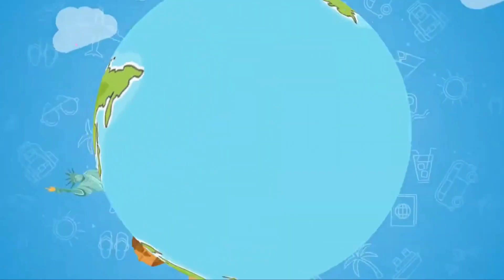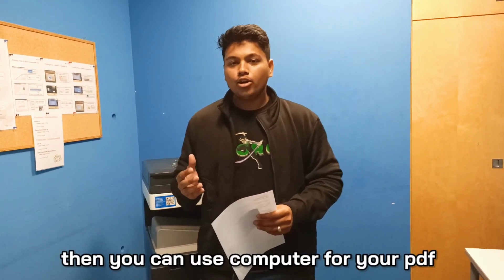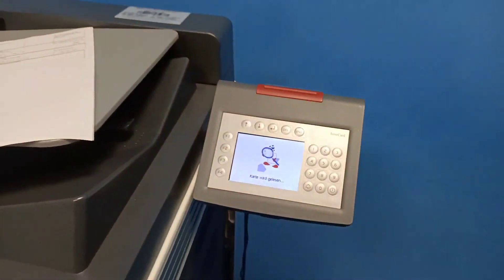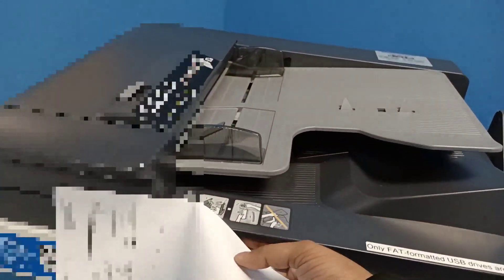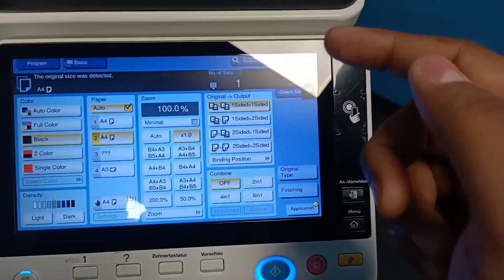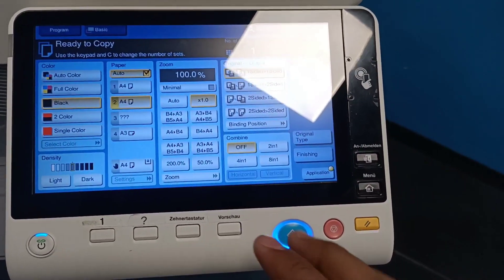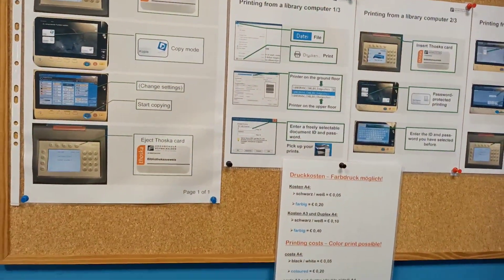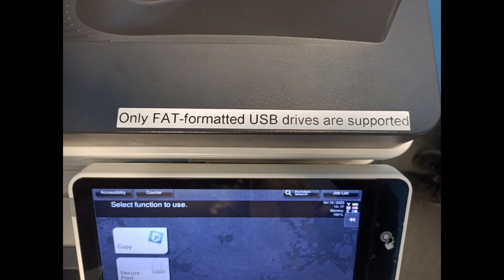How To Use Printer In FH Schmalkalden Library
Are you a student at FH Schmalkalden and struggling to use the printers in the library? In this video, I'll show you step-by-step how to use the printers in FH Schmalkalden library.

First, I'll explain the different types of printers available in the library and how to locate them. Then, I'll walk you through the process of setting up your computer to connect to the library printers. Next, I'll show you how to select the right printer and how to adjust the printer settings to ensure your document prints correctly. Finally, I'll give you some tips on how to troubleshoot common printer issues and how to avoid wasting paper and ink.

Whether you're a new student at FH Schmalkalden or a returning student who needs a refresher on how to use the library printers, this video is for you. So sit back, relax, and let me guide you through the process of using the printers in FH Schmalkalden library.

◆ Don't forget to drop your comments.